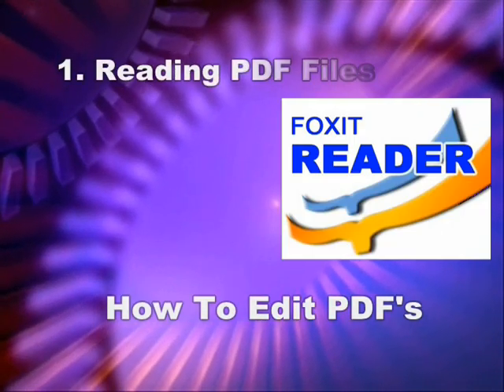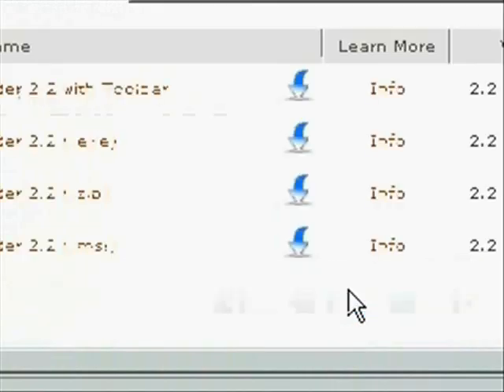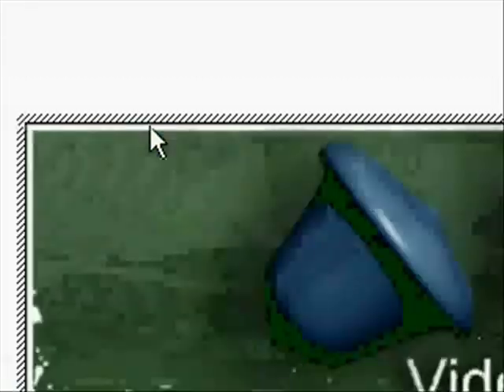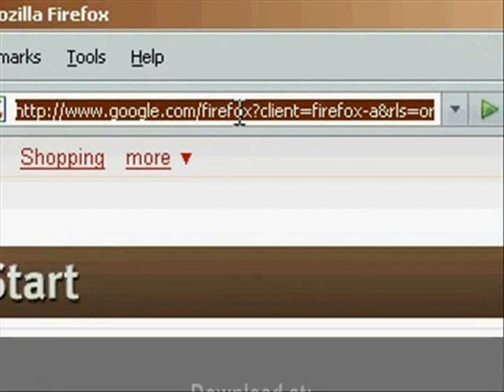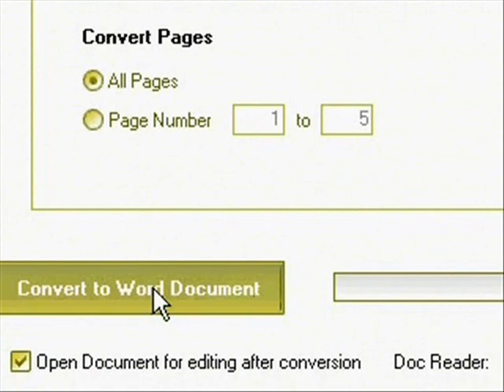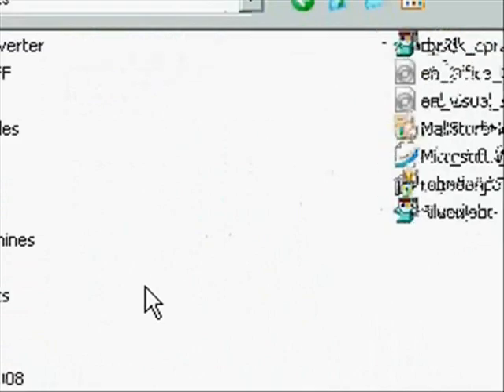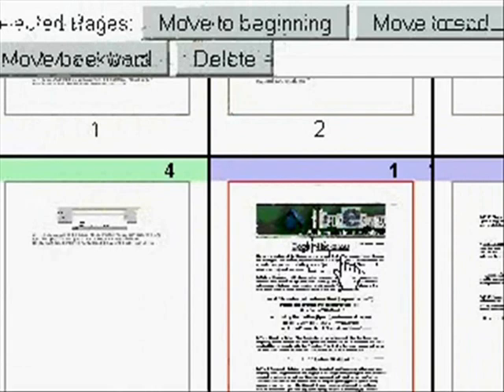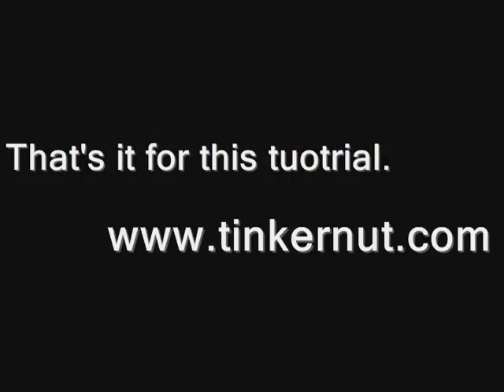How To Create/Edit PDF Files For Free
This tutorial will show you ways to read, edit, and create PDF files without spending any money. It requires 3 different pieces of software: